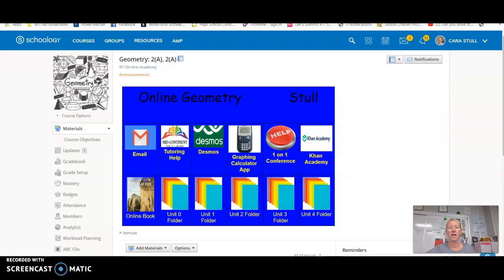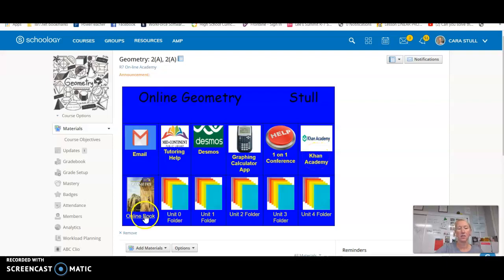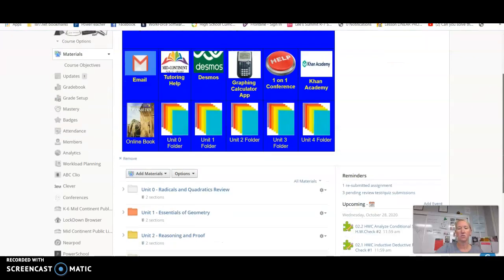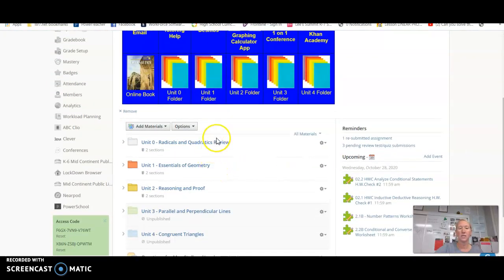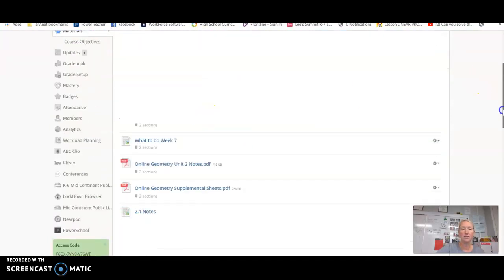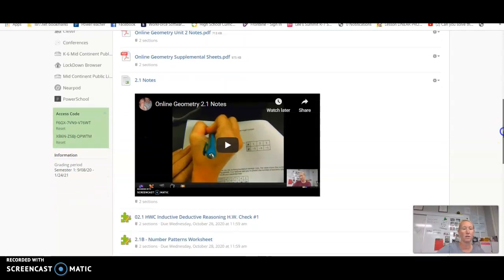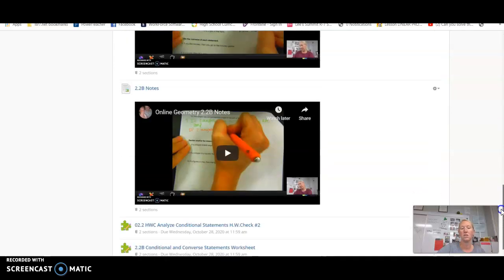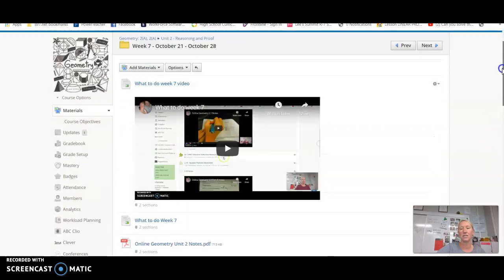Randall W Geometry info